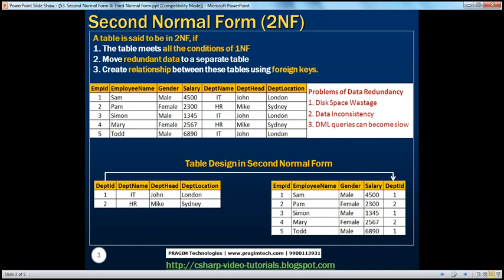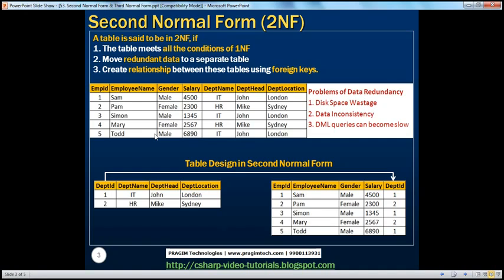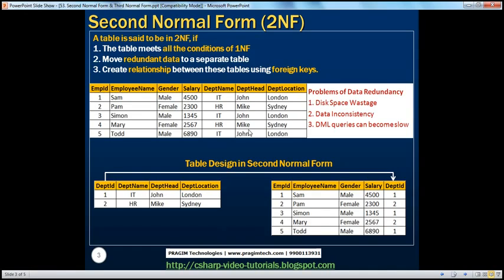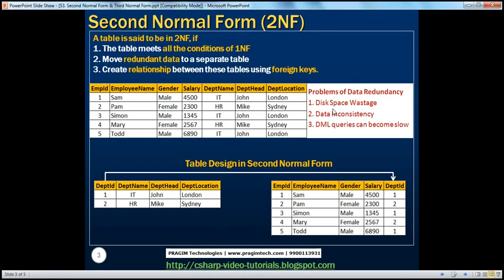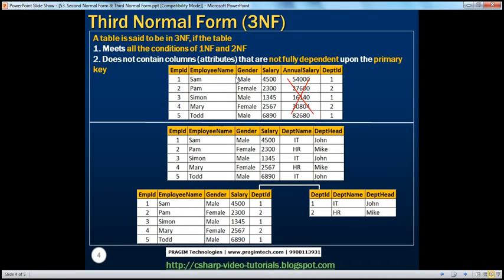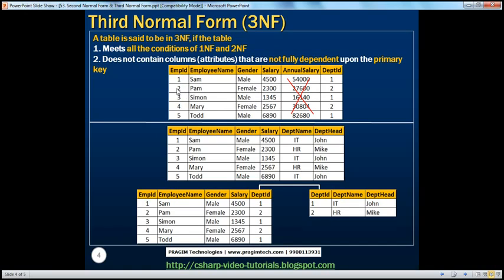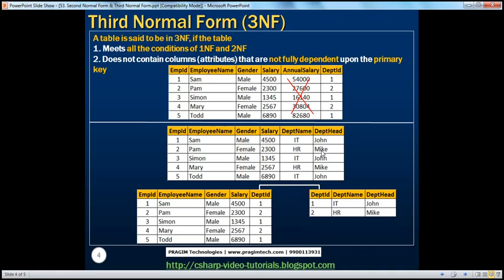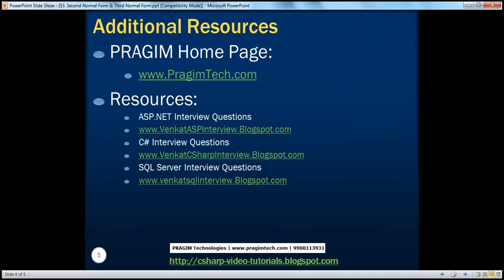Part 53 Second normal form and third normal form